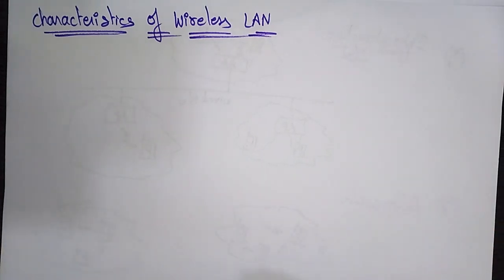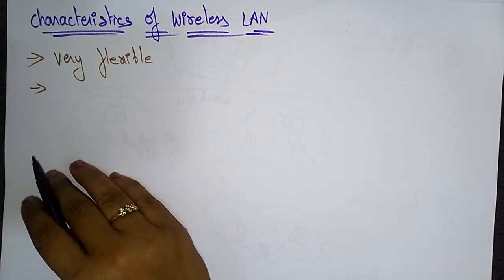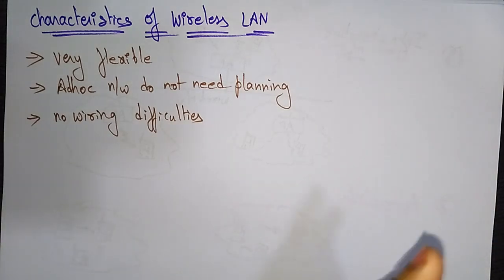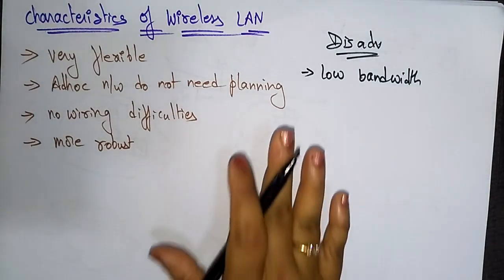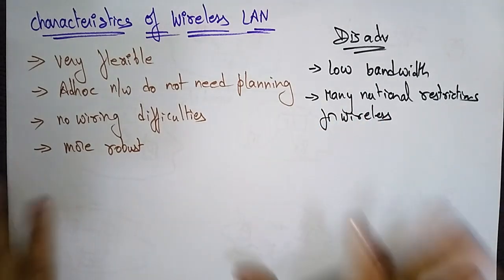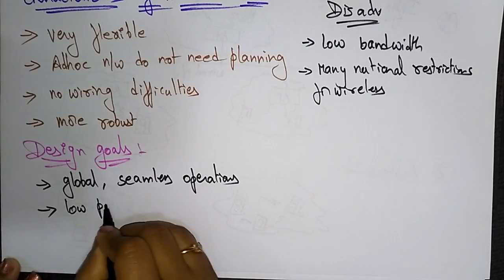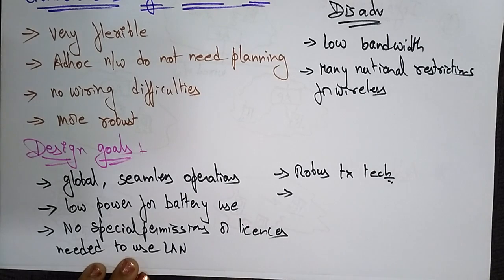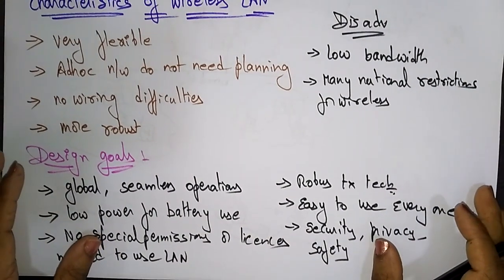Wireless LAN | Characteristics & Goals | MC | Mobile Computing | Lec-22 | Bhanu Priya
characteristics and goals of WLAN